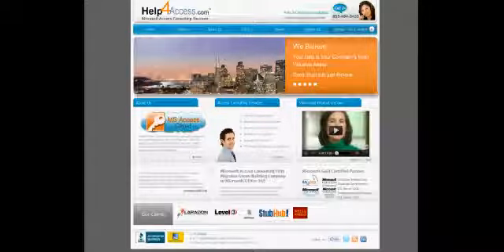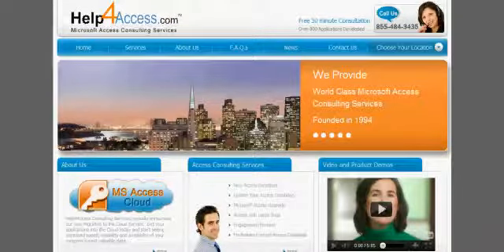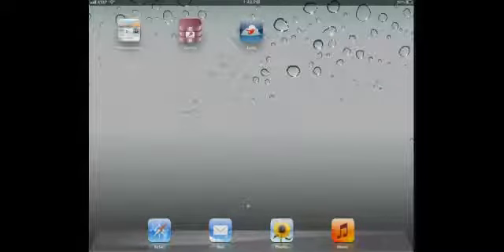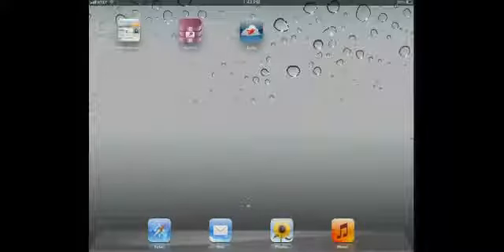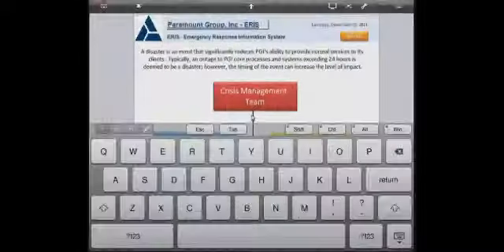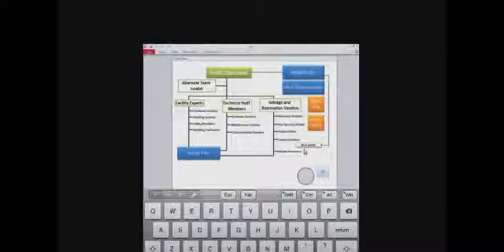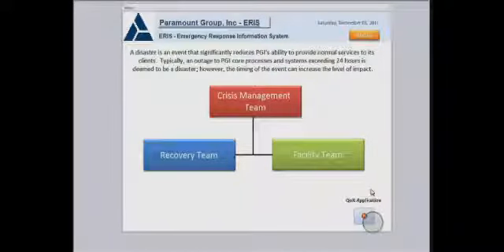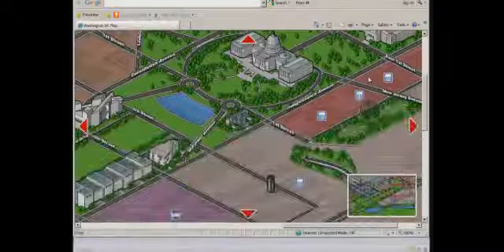Part 2 | Help4Access (iPhone, iPad, Cloud) - Demo - Microsoft Access Application Development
Access is quite nice in that you can do the web development without any additional web tools installed on your computer. I suppose eventually you want to see your stuff run in a web browser. Unlike many web development systems which require setup of a web server, setup of a database server etc, you do not need to do this with Access. We help Microsoft Access running on iPad 2, iPhone